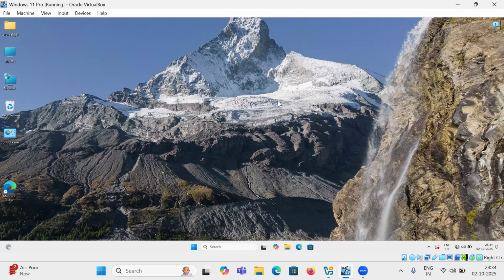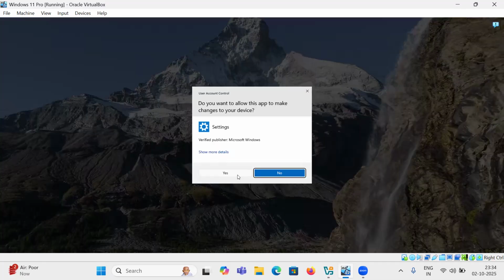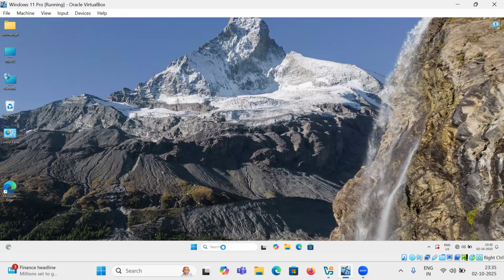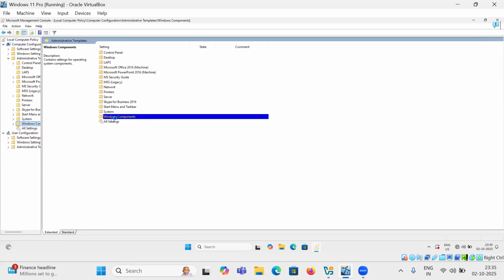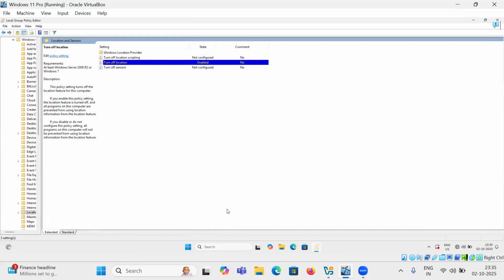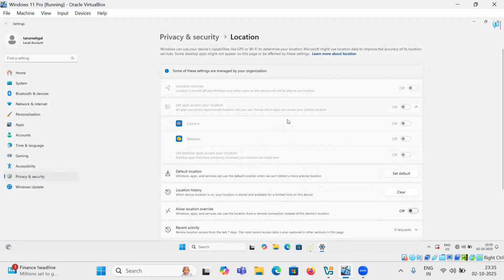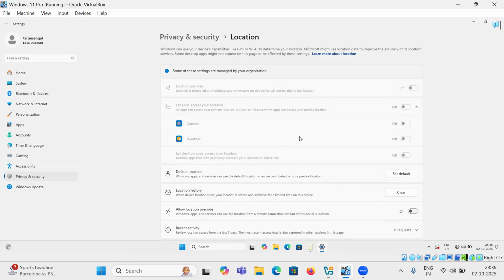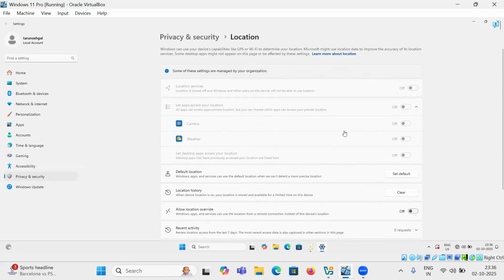How to Permanently Disable Location Services in Windows 11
In this quick tutorial, I will guide you through the steps to permanently disable location services in Windows 11. By default, location services are enabled when you set up your Windows system, but if you value your privacy and want to prevent any applications from accessing your location, this video is for you. Follow along as I demonstrate how to use the Group Policy Editor to turn off location services effectively.